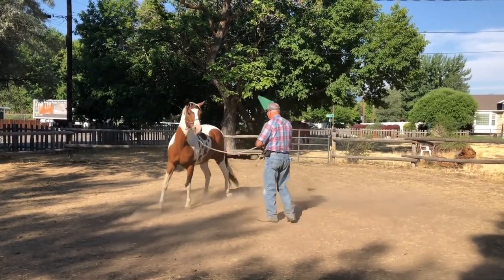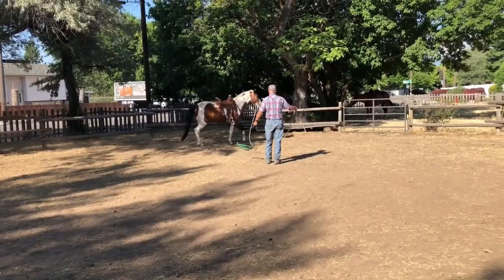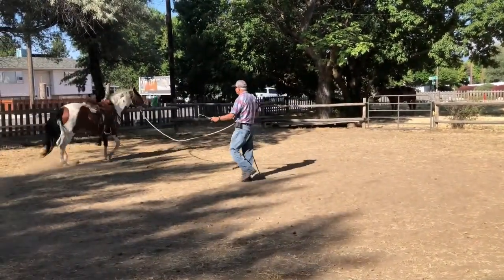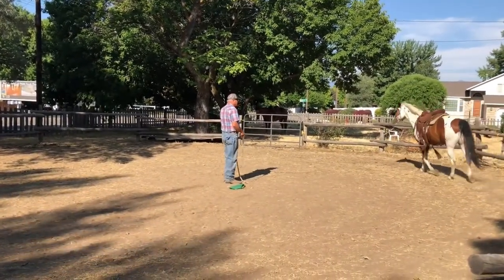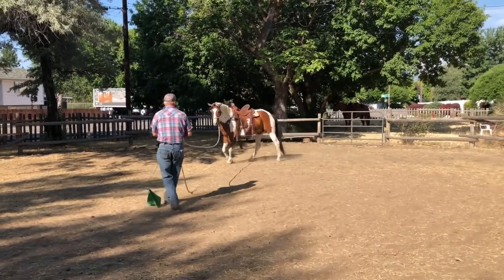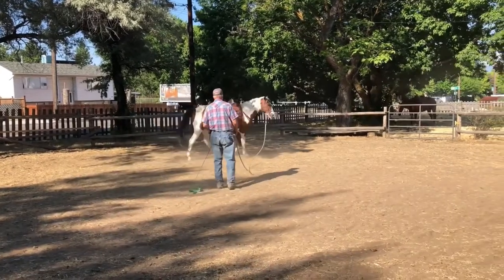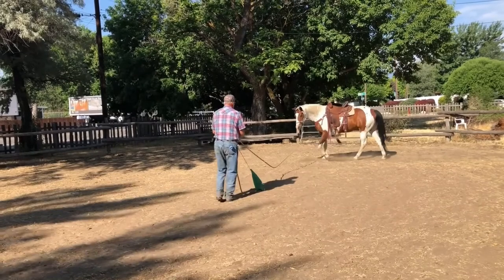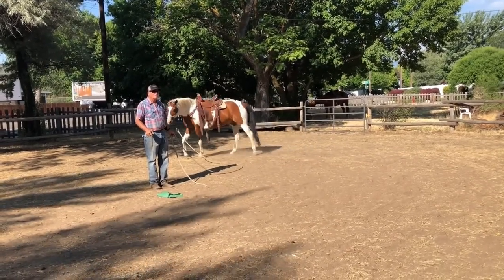Working Horse with Pressure (7-10-18 Jesse)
We have had Jesse about 2-3 weeks at this point. Was recently trimmed so notice how he shows that he is tender on his front feet. Using the flag to apply varying degrees of pressure, I am asking Jesse to seek the correct answer as to what I am asking for. His responsibility is to keep offering different answers till the pressure of the flag stops. This would tell him he has given the correct answer. If I stop the pressure when he offers something that I am not asking for, then I would not e teaching him what I want. Clear communication is essential. And a responsibility I have is to beak each movement into smaller and smaller steps to really set up the horse for success.
Peter

I suggest you do the same if you want that kind of mentoring.
Peter